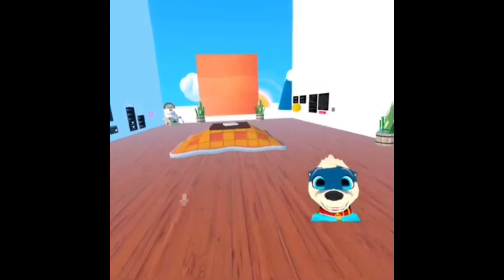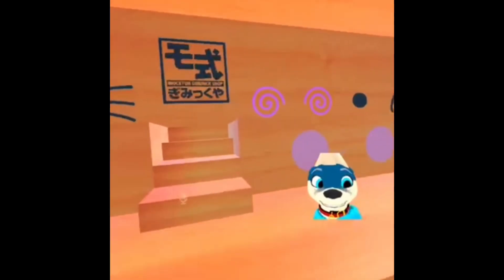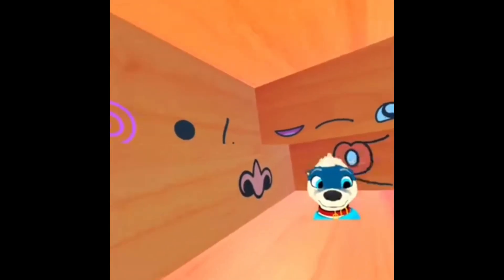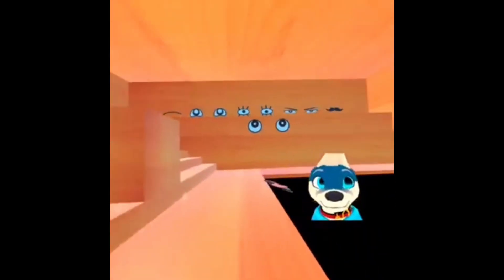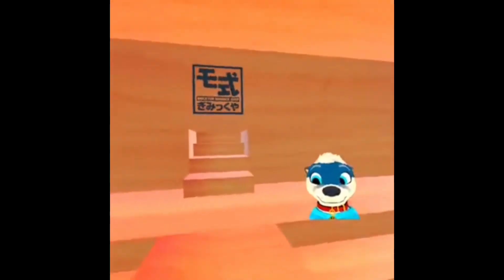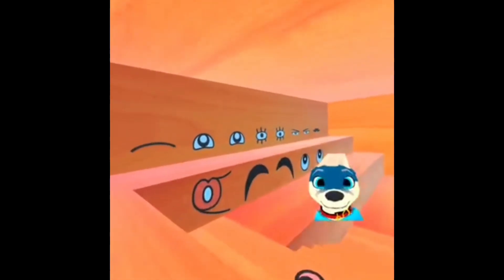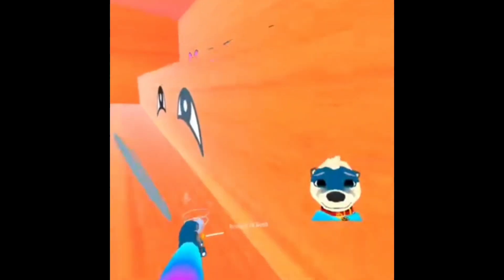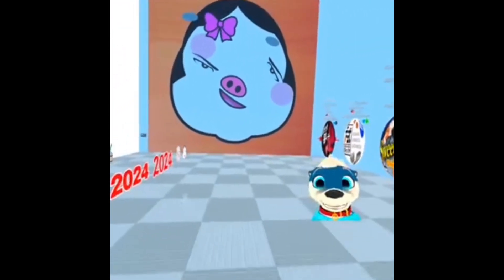Let’s Rearrange Faces! | Fukuwarai - VR Chat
A little treat for the New Year! Let’s start off with a hearty laugh!